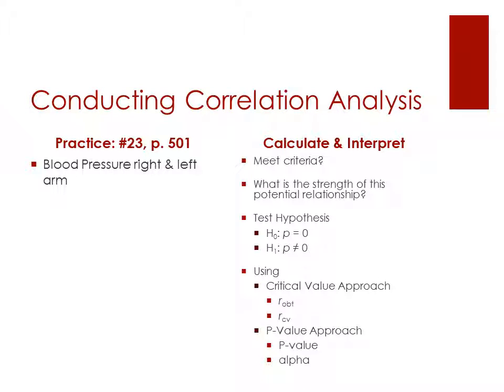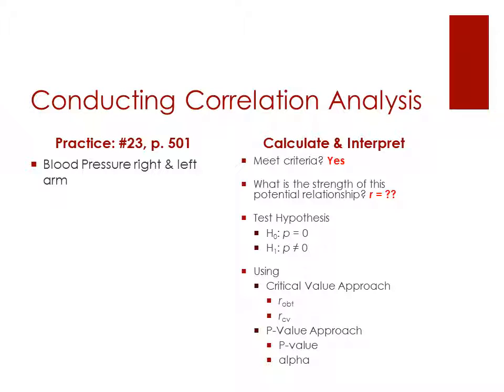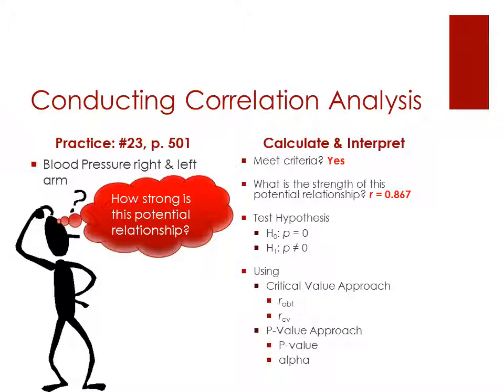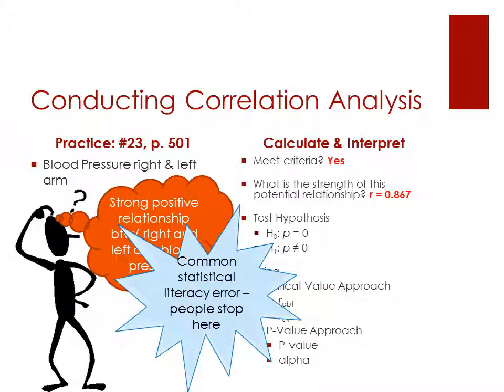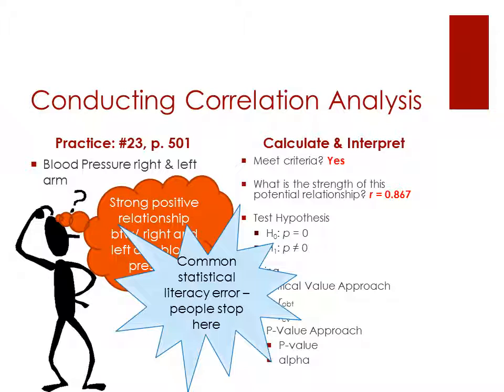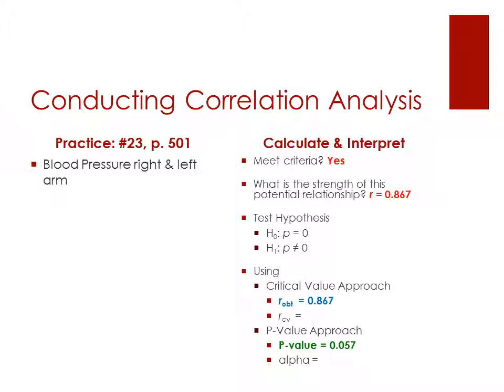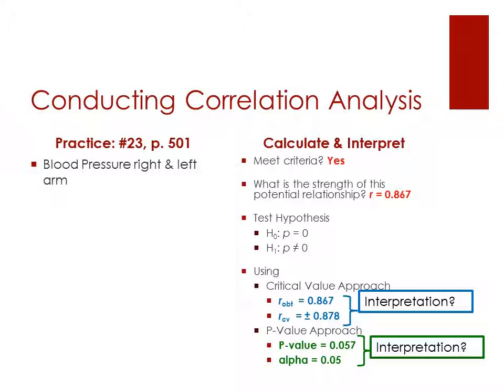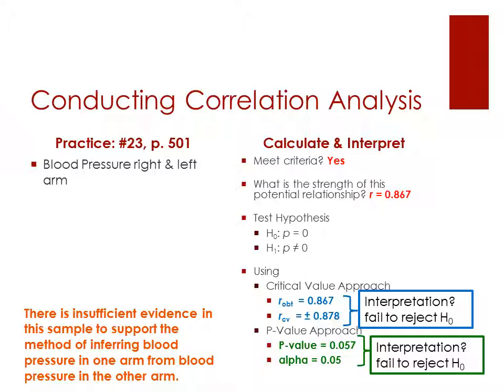Correlations Hypothesis Testing Statistical Literary Caution